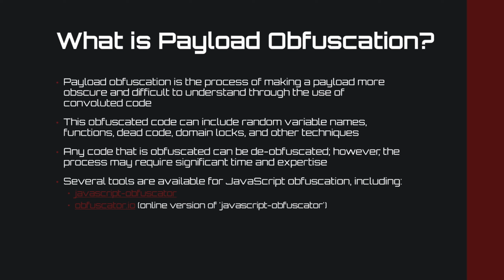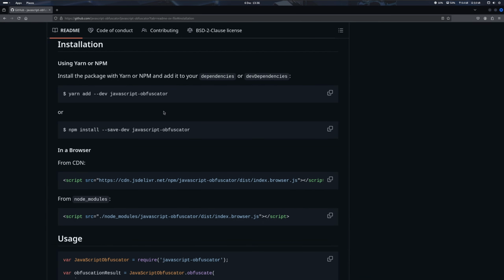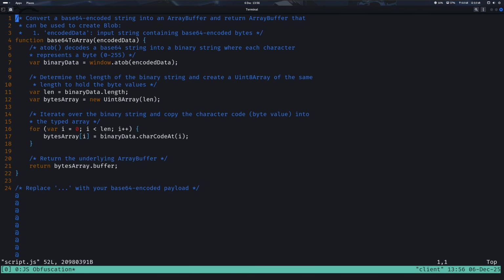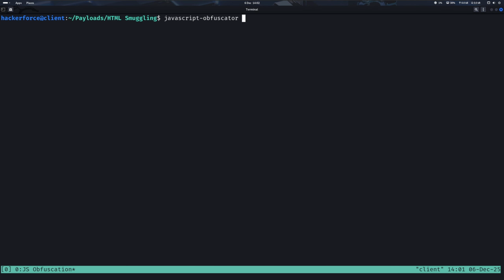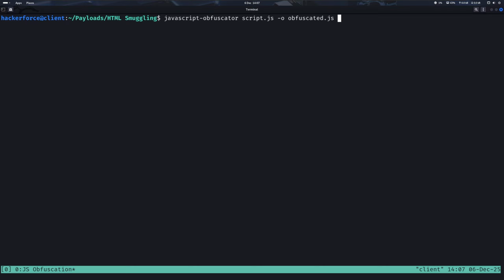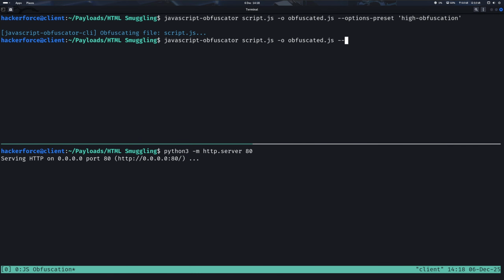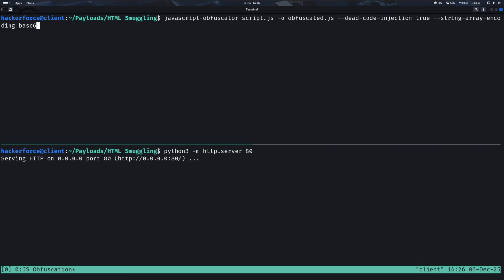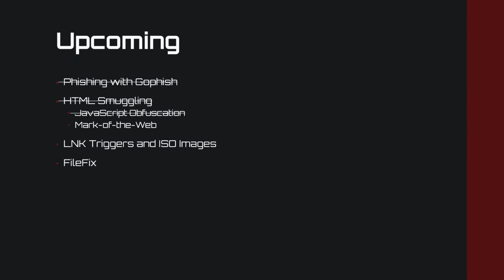JavaScript Obfuscation | Dead Code Injection, String Encoding & More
📌 About
Did you know that carefully encoded source code can help you bypass basic security filters and make it more difficult for novice defenders to analyse the code?

In HackerForce's latest video, sunflower covers everything you need to know about obfuscation using JavaScript, including:

- The importance of JavaScript obfuscation and its practical applications in red team assessments
- An exploration of the 'javascript-obfuscator' tool and its presets, including various options such as dead code injection, string array encoding in Base64, and other advanced techniques
- Utilising 'javascript-obfuscator' to obfuscate our previously crafted HTML smuggling payload

No adversary delivers payloads unobfuscated; therefore, whether you're a defender or an offensive engineer, this knowledge is essential!

⏱️ Timestamps
00:00 Introduction
01:21 What is payload obfuscation?
03:20 Tool: 'javascript-obfuscator'
03:49: Installing 'javascript-obfuscator'
04:52: Our structure of payload delivery
05:51: Using 'javascript-obfuscator'
06:22 'javascript-obfuscator' presets
07:42 Analysing 'javascript-obfuscator' obfuscation
08:52 Using the 'high-obfuscation' preset
09:45 Implementing dead code injection
11:22 Implementing string array encoding (Base64)
12:59 Converting numbers to expression equivalent
14:06 Upcoming